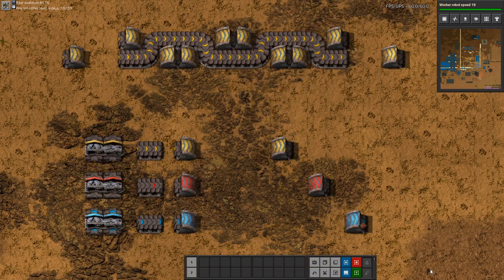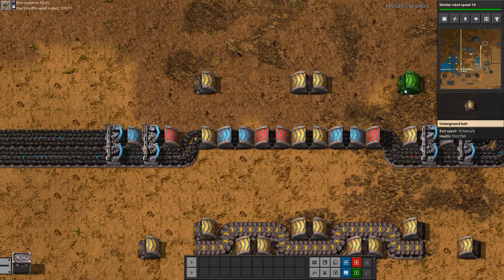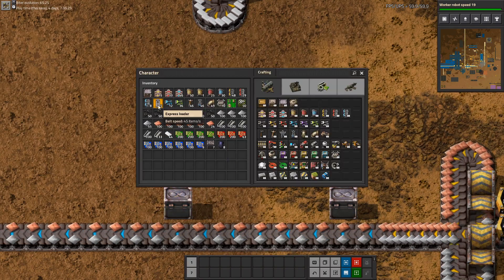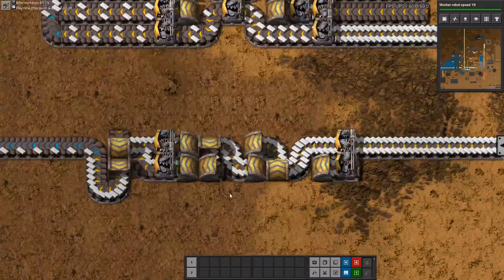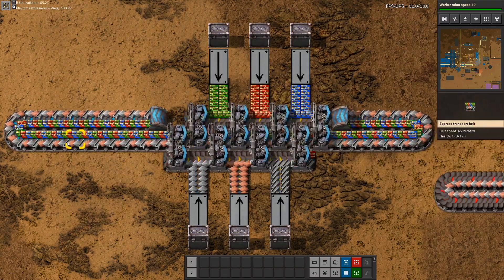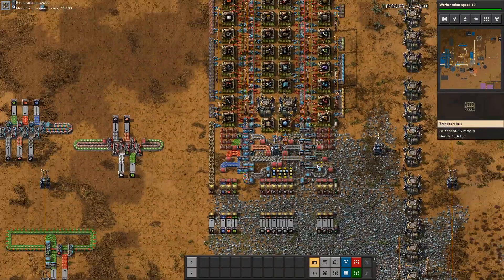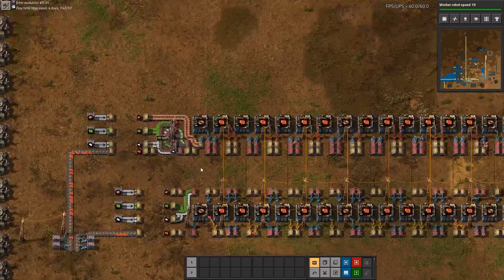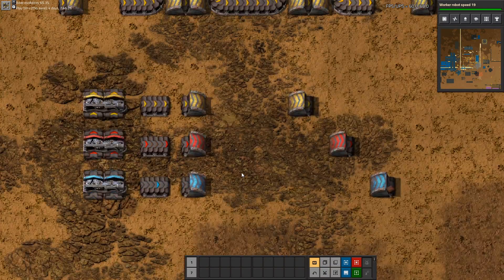Factorio Concepts #1: Belts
In this series I'm going to show some concepts to improve your factory.
This time it's all about belts, undergrounds and splitters.

Did I miss something crucial or you want to see a video about a specific topic?